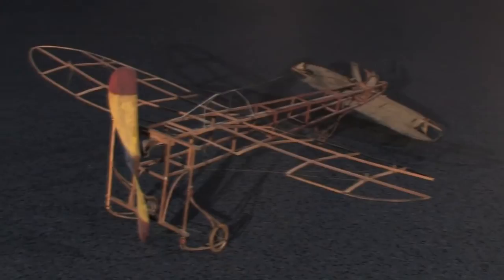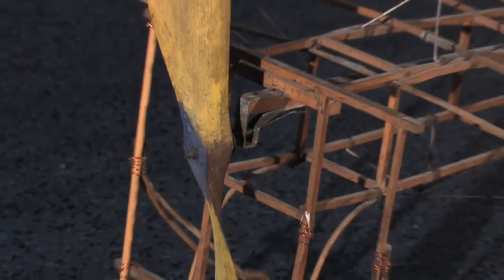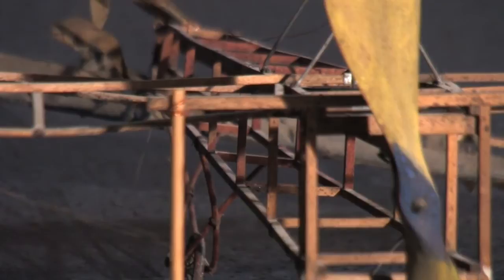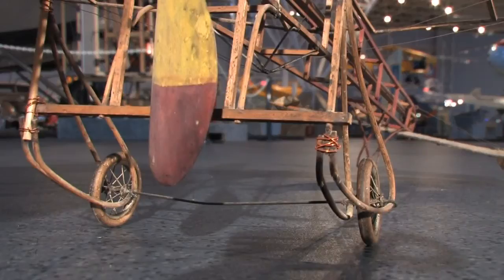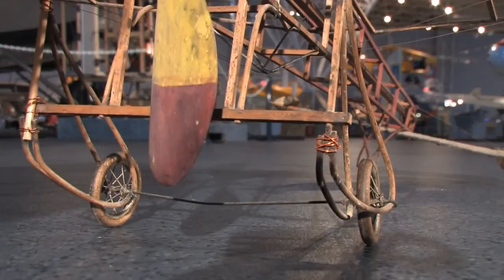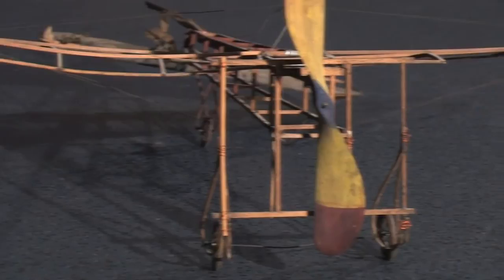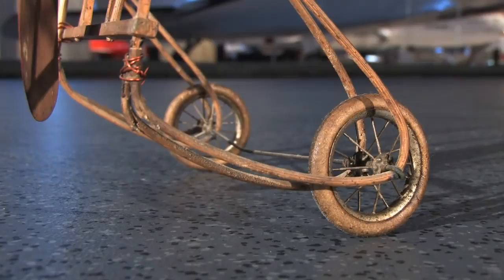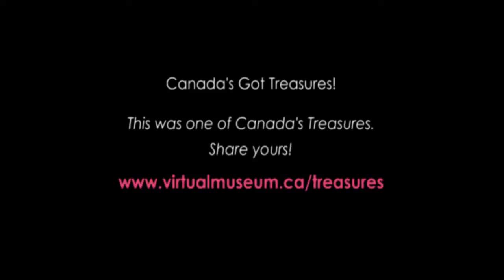Blériot XI Model - Canada Aviation and Space Museum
The Blériot XI model is a rare pre-First World War aviation artifact produced by New York City's Ideal Model Aeroplanes and Supplies Co. The Canada Aviation Museum's model, measuring just under 100cm in length, was possibly assembled from a kit around 1912 and is an exact flying model 1/10 the size of the real Blériot XI. What is significant about this model was its ability to fly! This free flight model, driven by a rubber band stretching from the propeller shaft to the tail section could fly about 30 meters. A 1919 brochure suggests that with practice even greater flights could be attained. Although the museum's model shows signs of its age  it is missing the fabric that originally covered the fuselage and the wings and its once brightly painted wooden frame barely displays its original colors  it is remarkable that this fragile century old model exists today. The Blériot XI, designed by Louis Blériot, was first flown on 23 January 1909. On 25 July 1909, the Blériot XI, with Blériot aboard, was the first airplane to cross the English Channel. Although the Blériot XI looks quite fragile it was fairly solid and reliable for the time and was one of the first aircraft to be put to military use by European armed forces. A few Blériot XI also appeared in Canada's first air meets held in Montreal and Toronto. Unfortunately, a Blériot XI was damaged en route from Montreal to Toronto due to unaccountable negligence: someone decided to ship the airplane in an opened top railway car resulting in the warping of its wings.